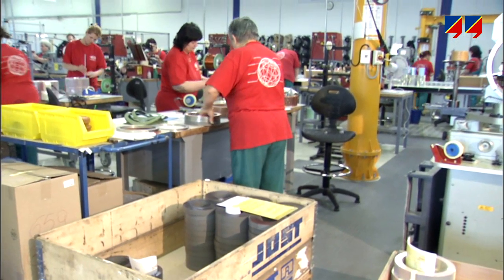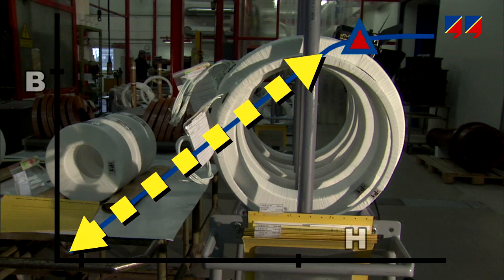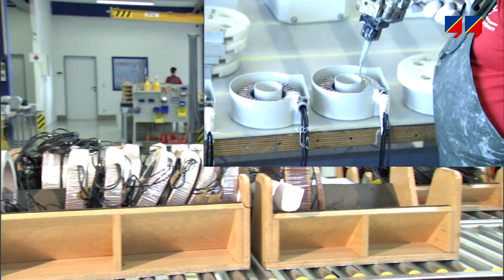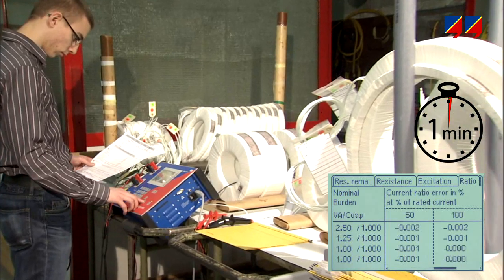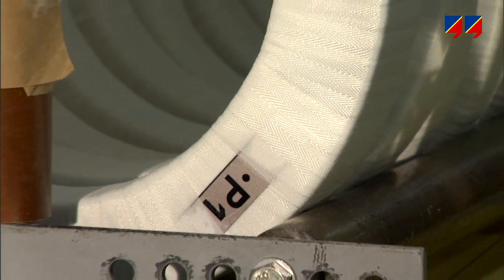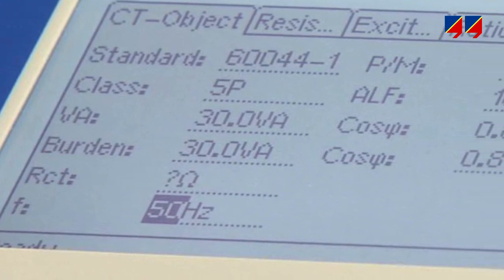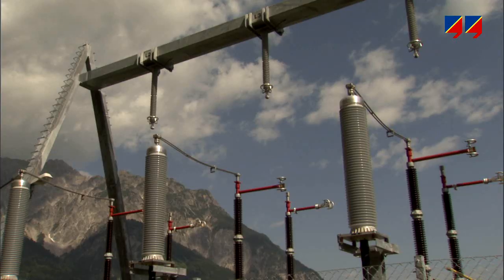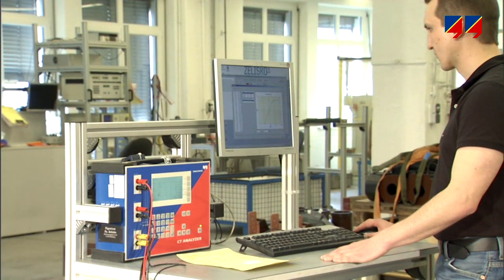Testing current transformers at manufacturers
At the very beginning of their lifecycle, during the manufacturing process, current transformers undergo several testing stages. Current transformer manufacturers have to assure the performance data of the products they deliver: The accuracy of amplitude and phase angle, the performance rating described by the accuracy limiting factor or the terminal voltage for protection type current transformers, and the instrument security factor for metering current transformers. For TPX, TPY and TPZ CTs, several additional parameters describe their transient behavior.